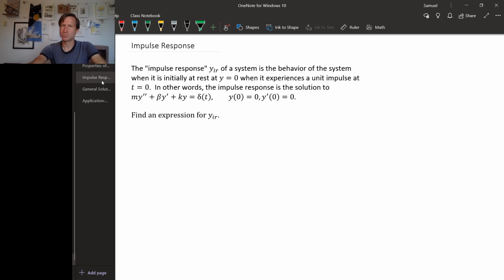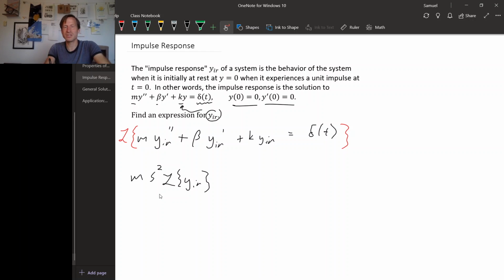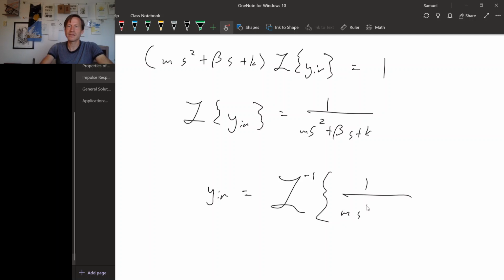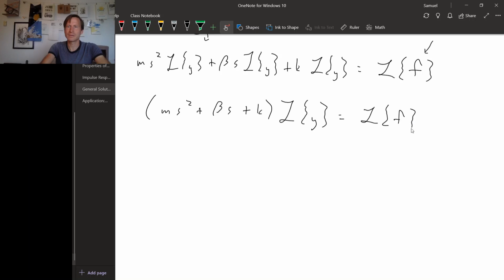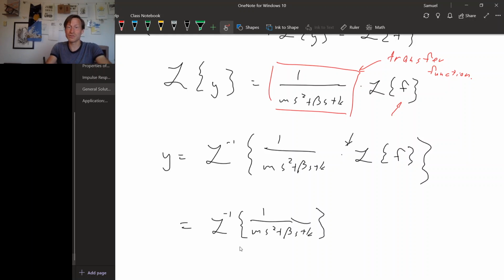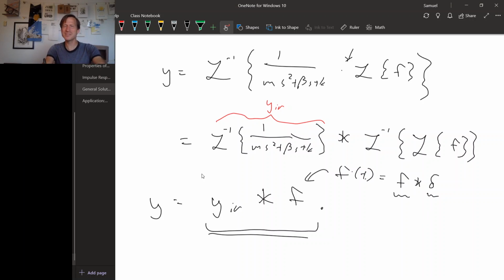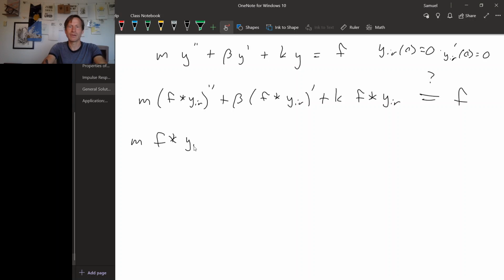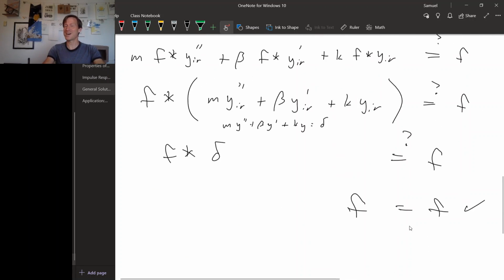7.extra 2 - Impulse Response and Solutions to Linear Equations